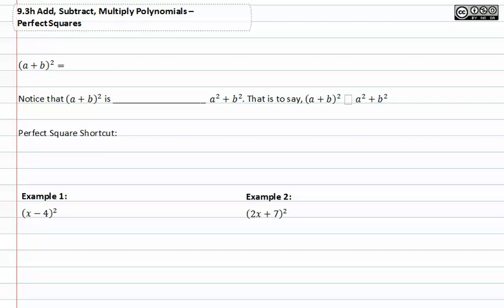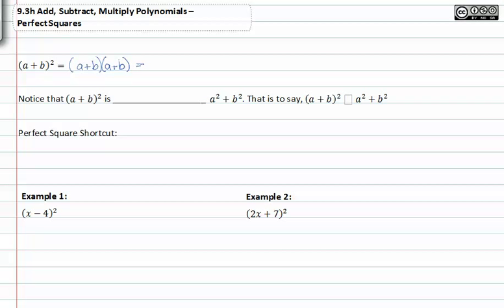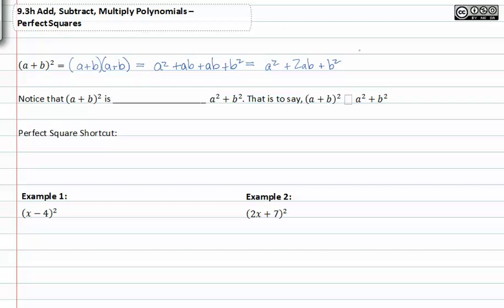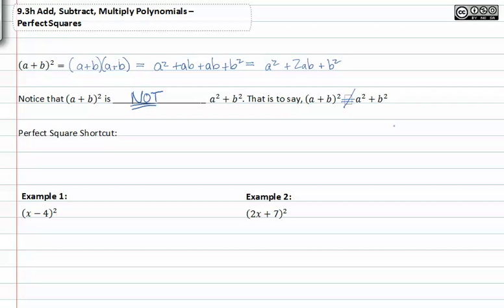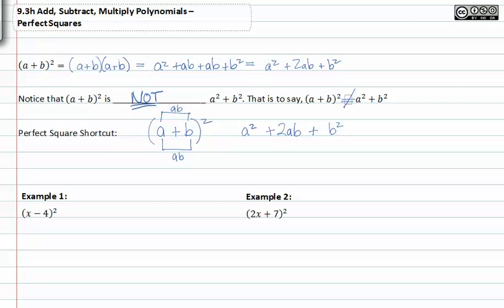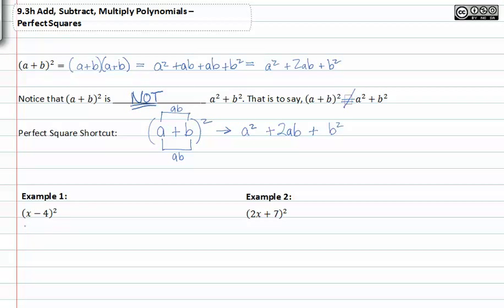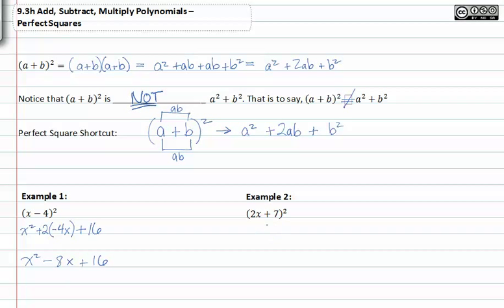9.4h : Perfect Squares